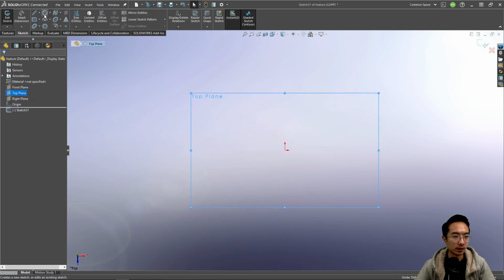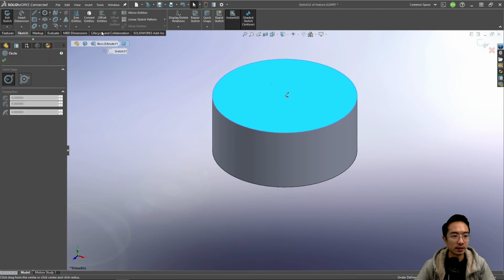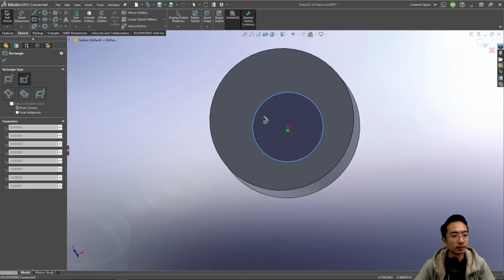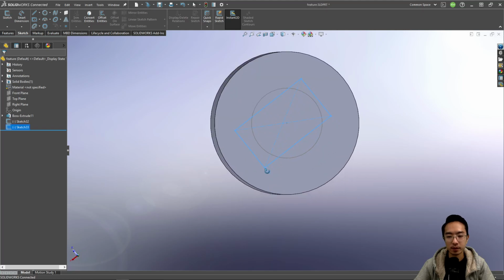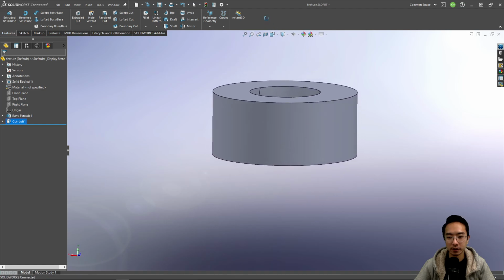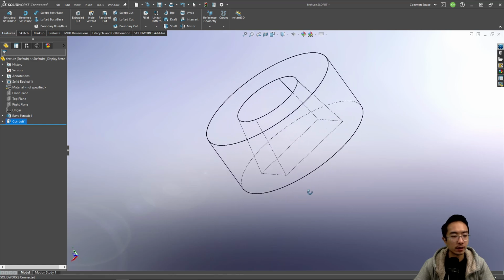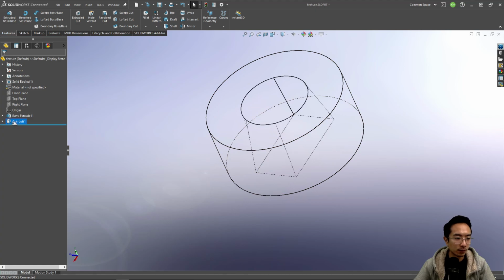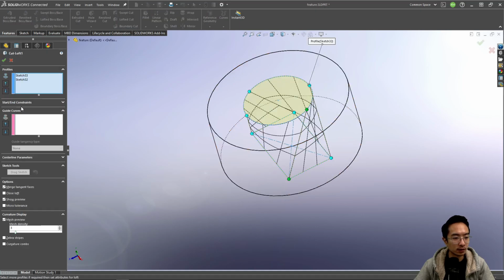Solidworks Lofted Cut